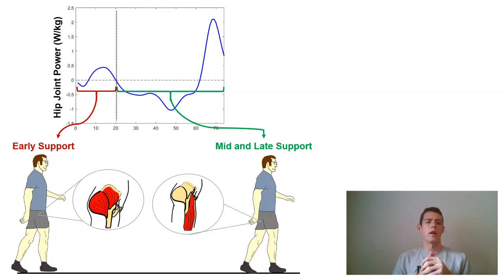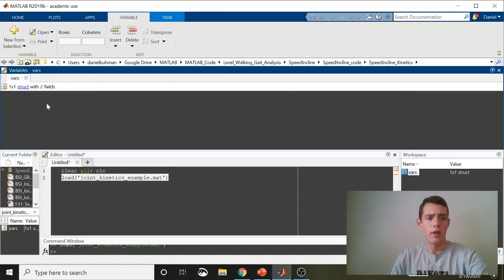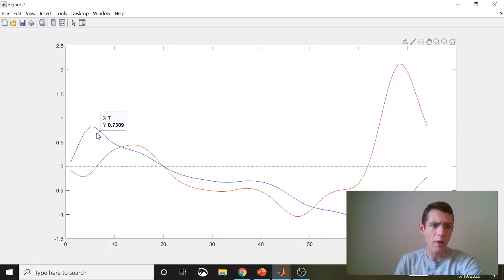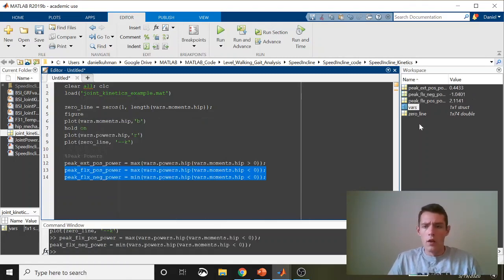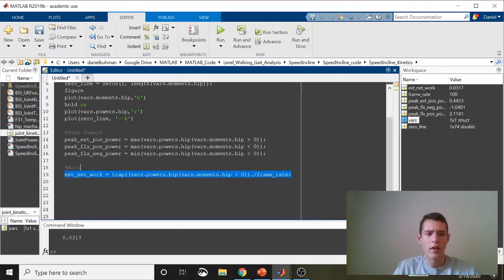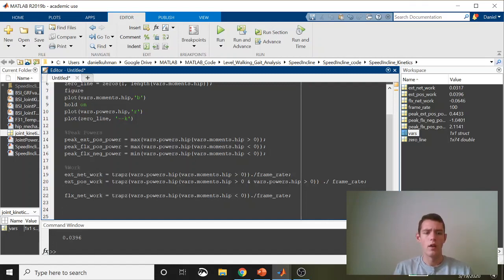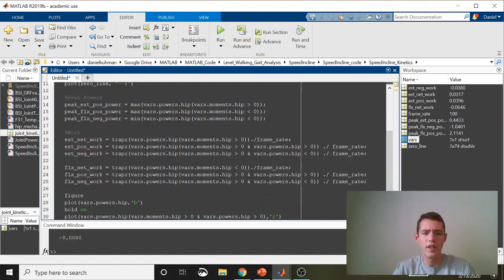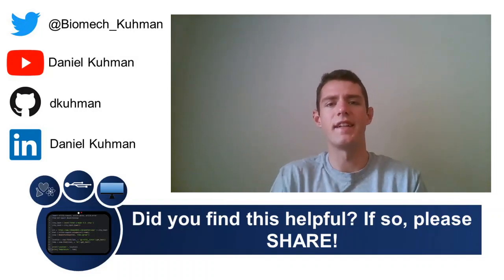MATLAB: Biomechanics Tutorial - Hip Joint Power in Gait Analysis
This video walks through a MATLAB script that quantifies common biomechanical variables of interest related to hip joint power during walking.